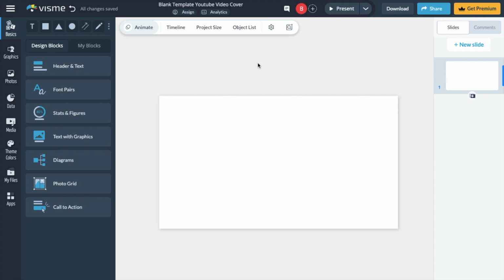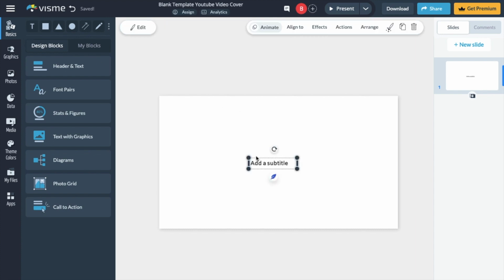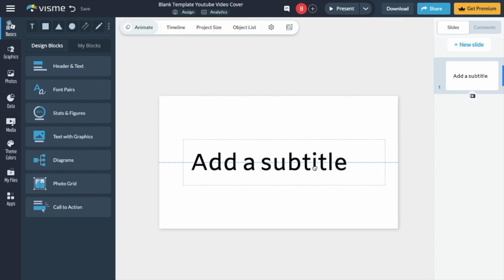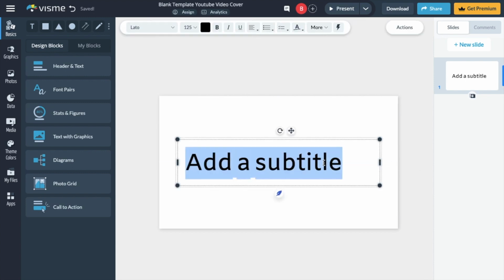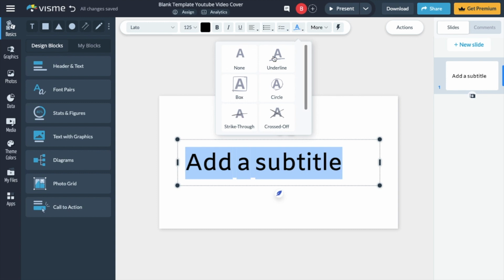How To Add A Circle Around Text On Visme | Step By Step Guide - Visme Tutorial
Discover the art of accentuating text with circles in our comprehensive Visme tutorial. Ideal for designers, marketers, and educators, this guide demonstrates how to add visual interest and focus to your content by encircling text elements. Learn to navigate Visme’s intuitive interface to create circles, customize their appearance, and integrate them seamlessly with your textual content. Whether it’s for highlighting key points, creating engaging infographics, or enhancing presentation slides, this step-by-step tutorial makes the process of adding and styling circular text frames in Visme straightforward and effective.